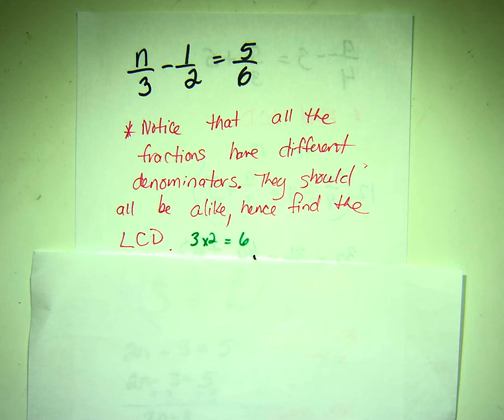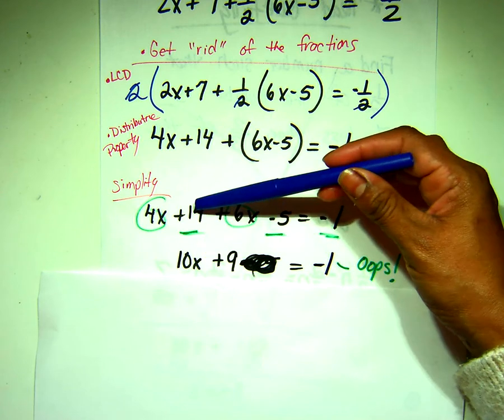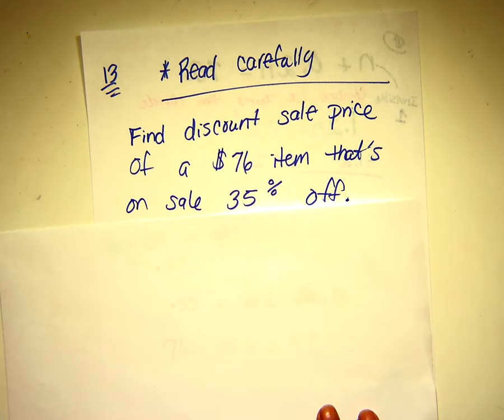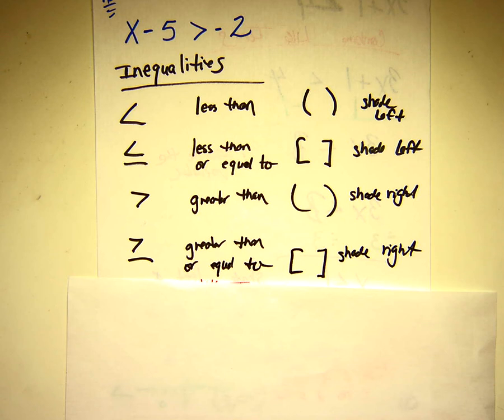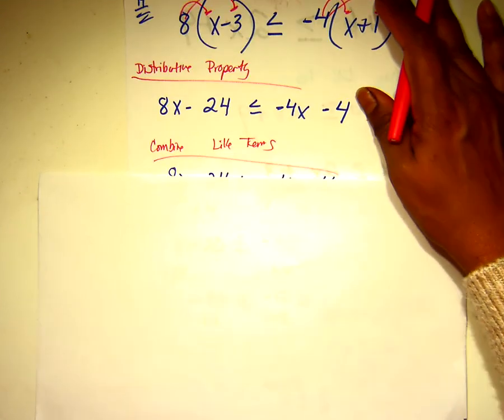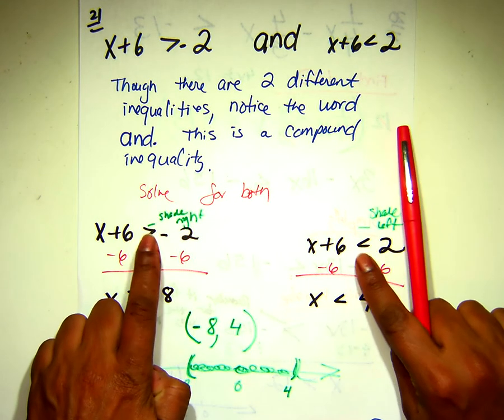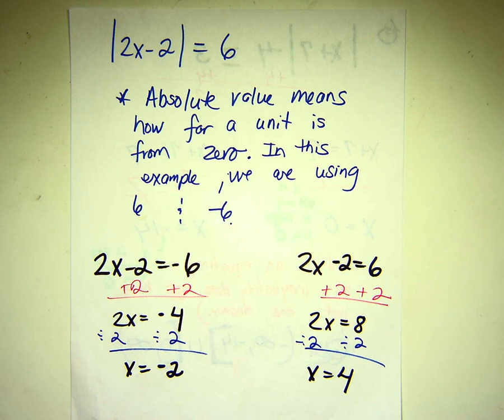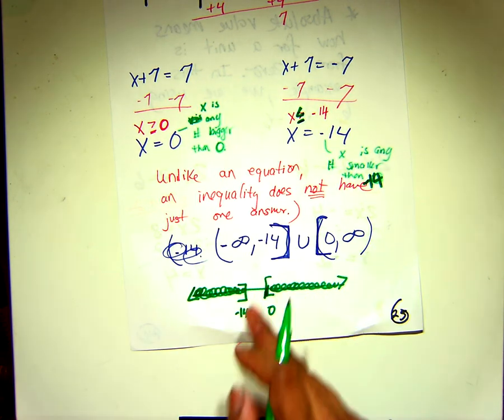Part II homework 2 concorde